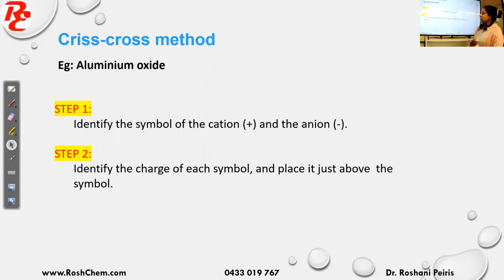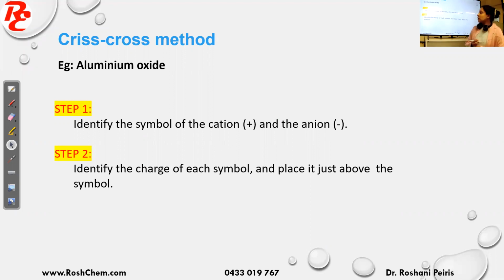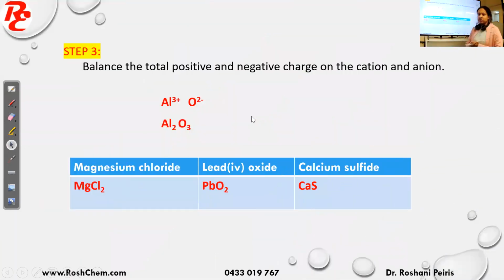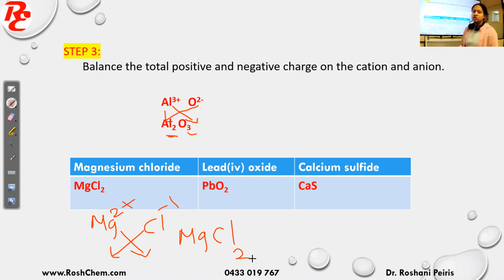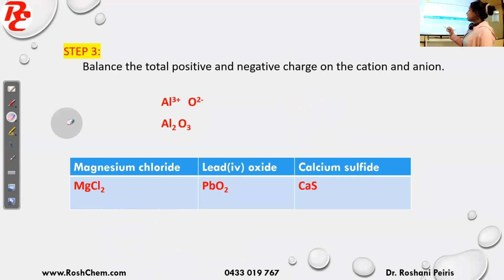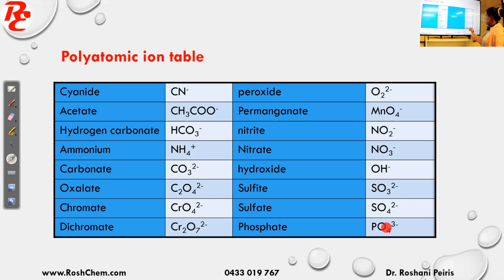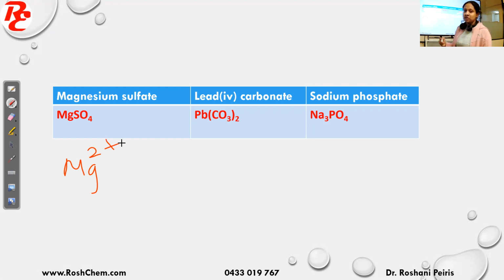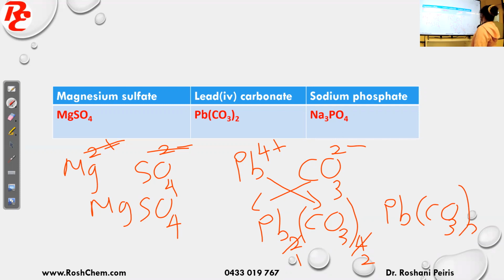VCE Chemistry Ionic compounds - formula writing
This video summarises the Ionic compounds - formula writing covered in VEC Chemistry.